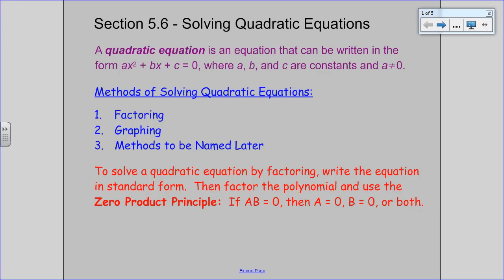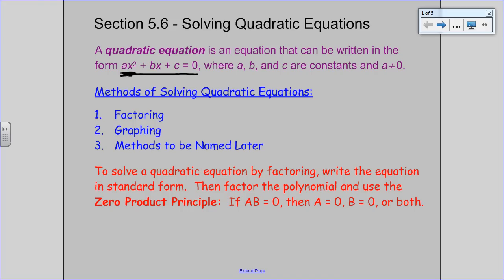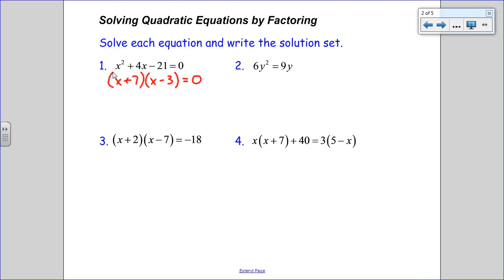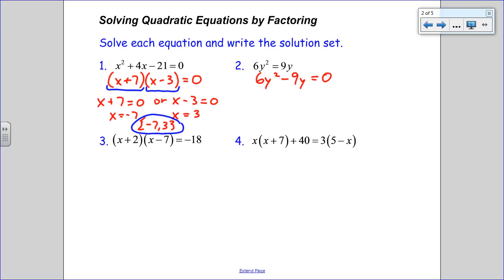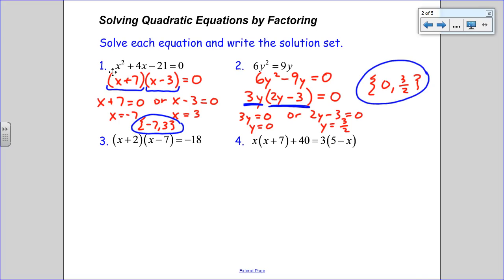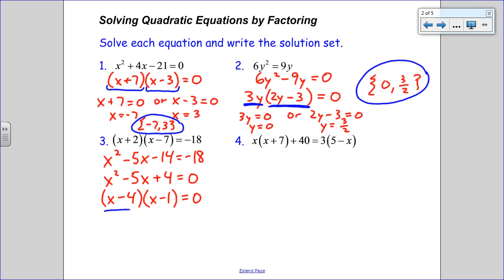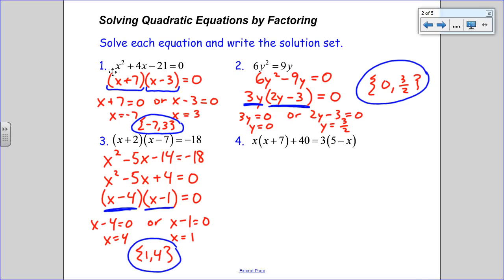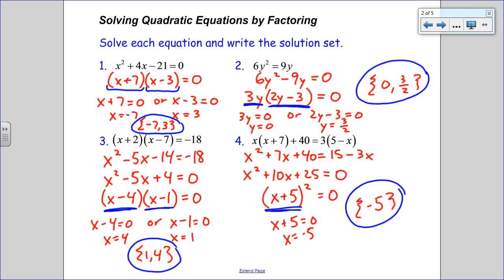Solving Quadratic Equations by Factoring